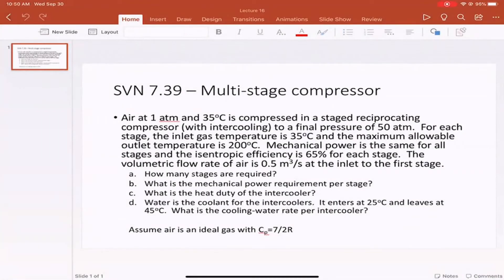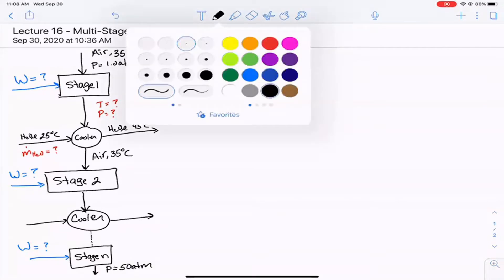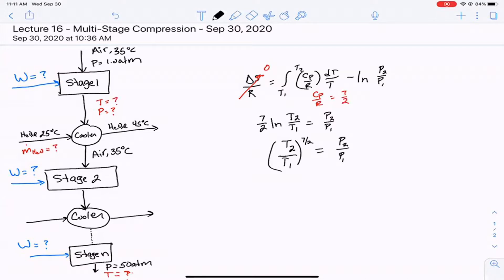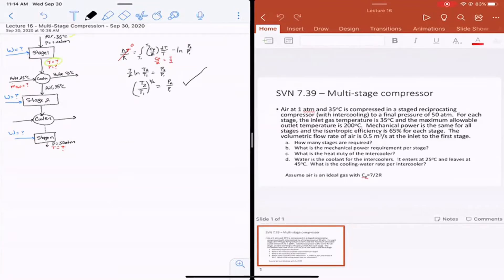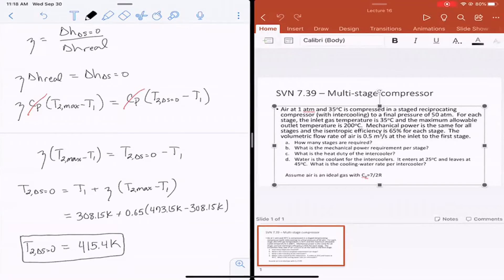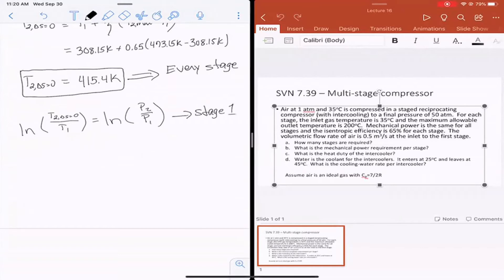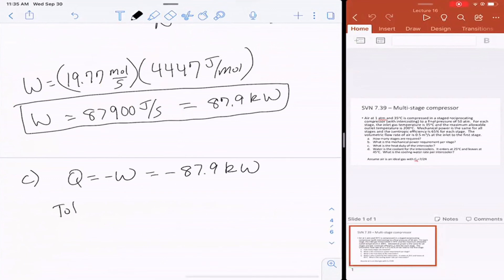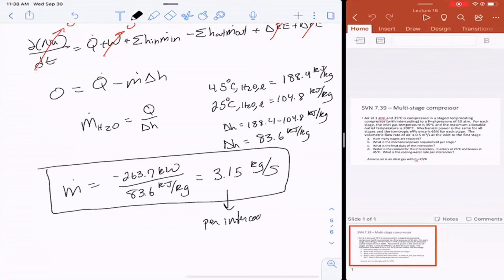ECHE 310 - Lecture 16 - Multistage Compression